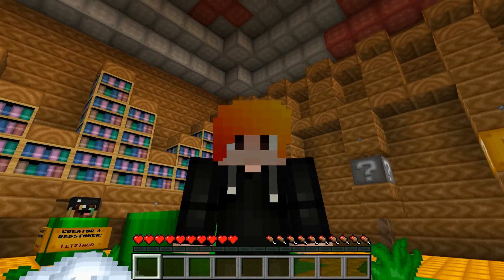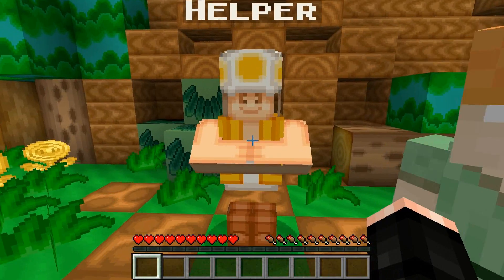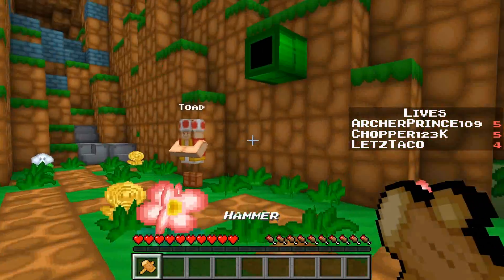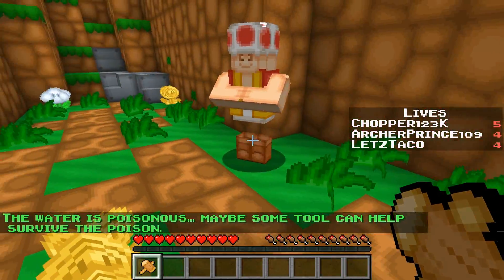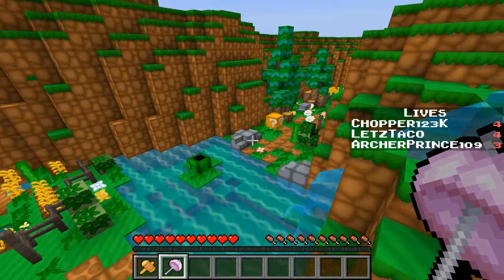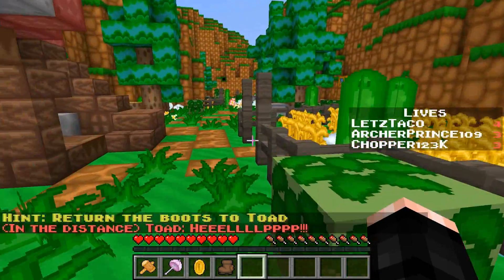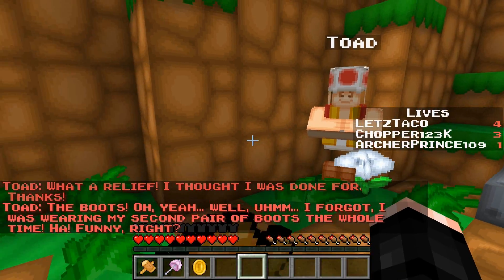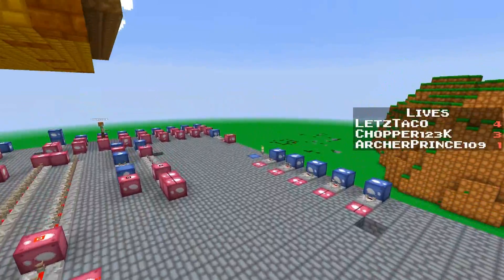Minecraft Adventure Map | Toad's Task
Hey guys, ArcherPrince109 here with another video! Today, Chopper and I play an adventure map called Toad's Task.